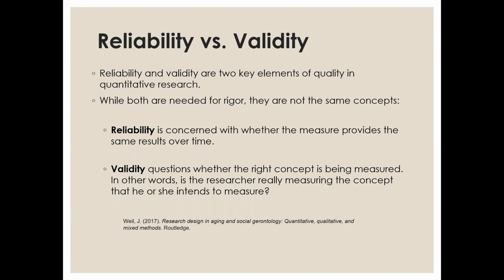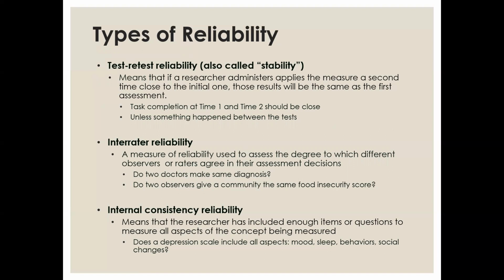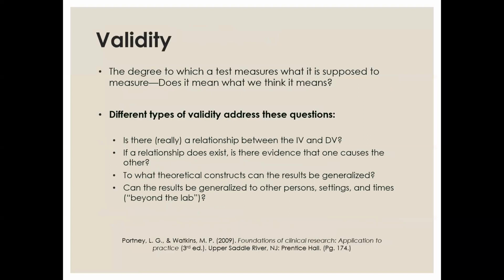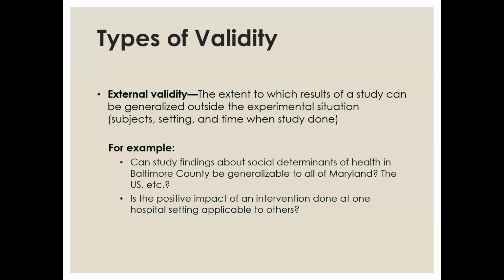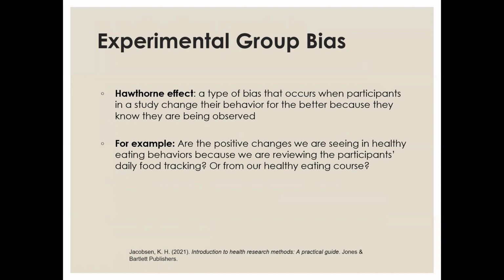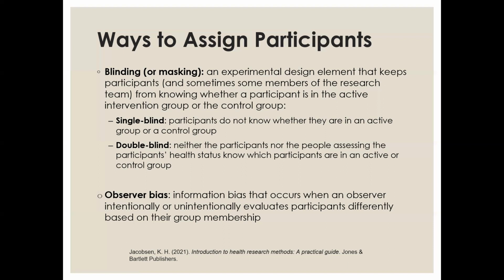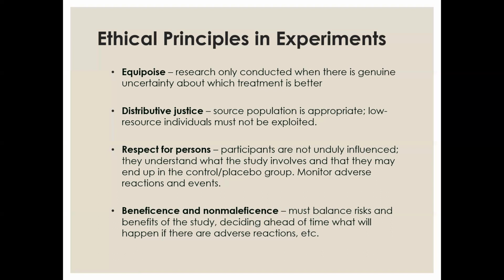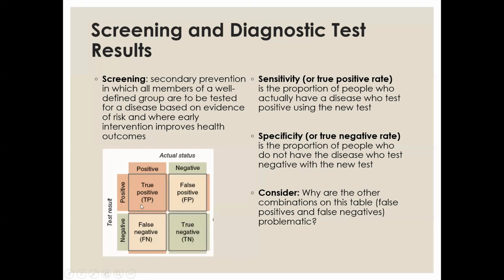AHLT 445 900 Week 7B